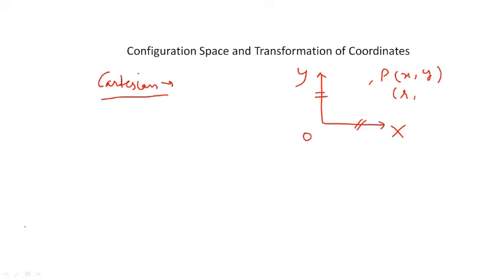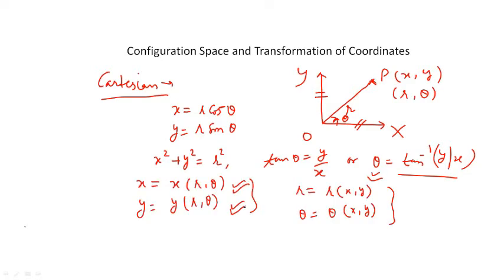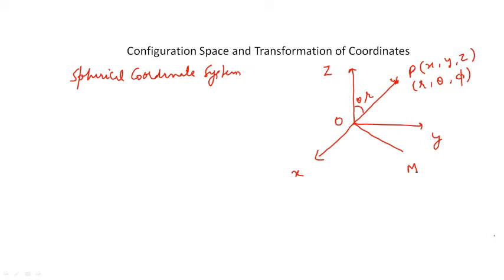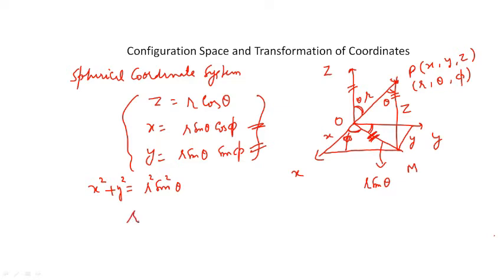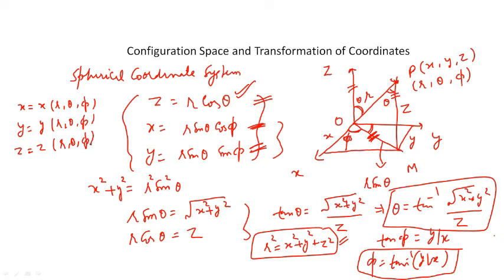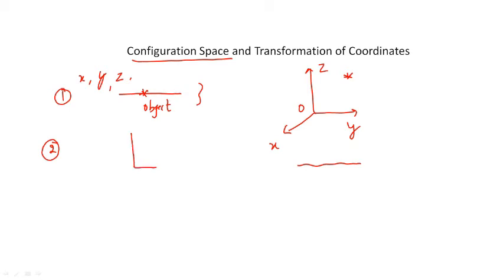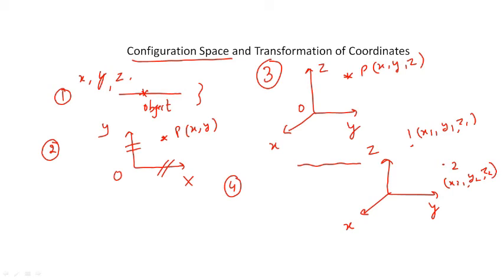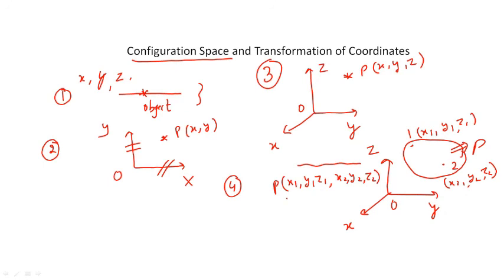Configuration Space and Transformation of Coordinates